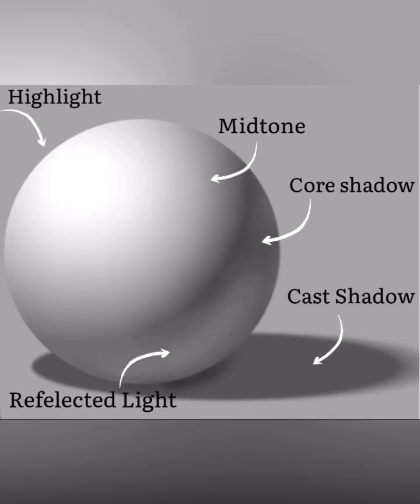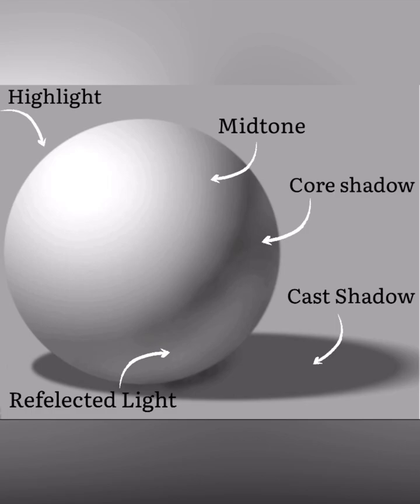How To Cross Hatch!✏️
I will be explaining the basics of cross hatching in an easy to understand way. Anyone can draw  all you really need is practice! I hope this is of some use to someone out there! Requested by @itsanisehere